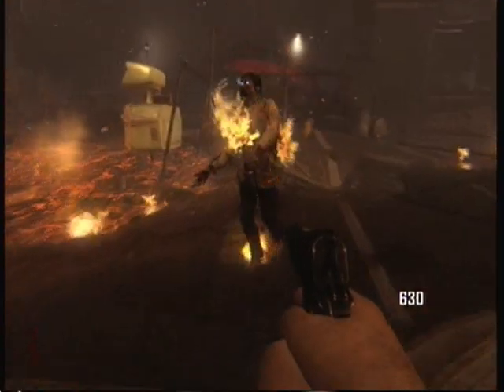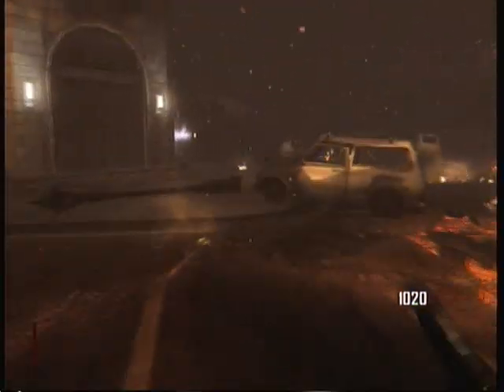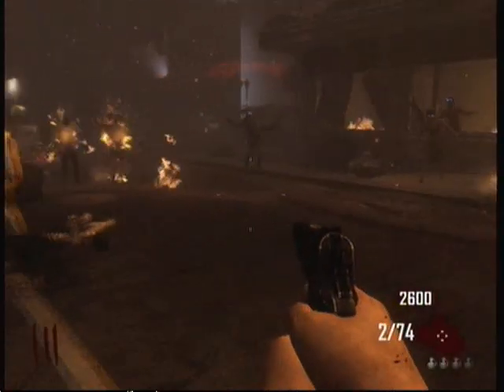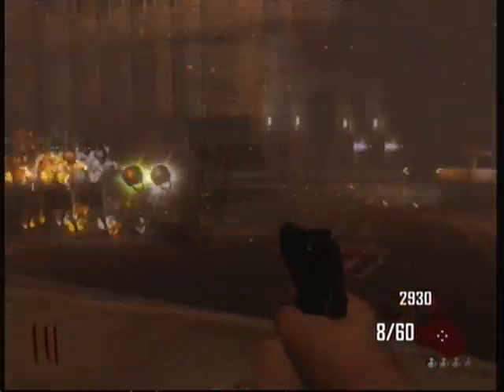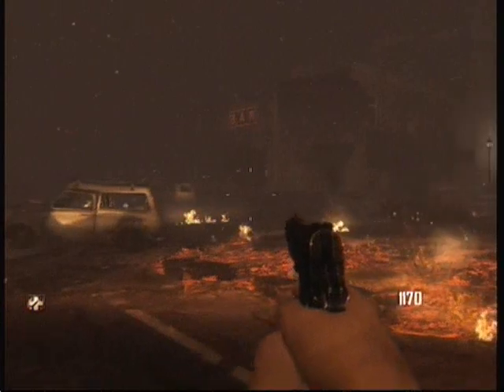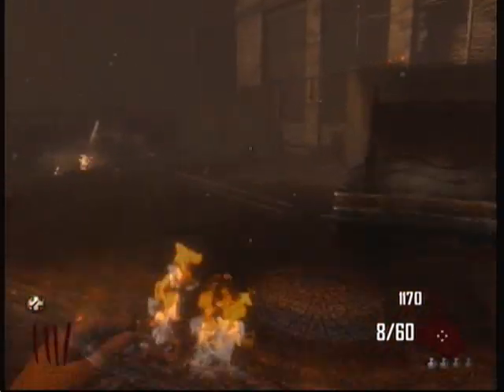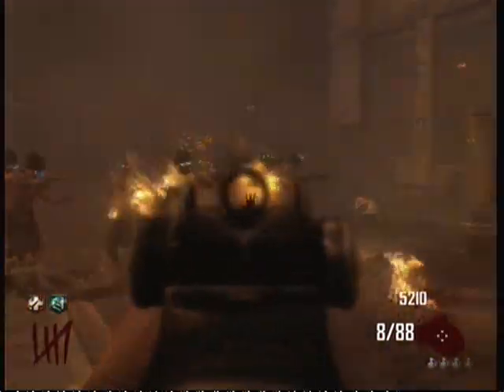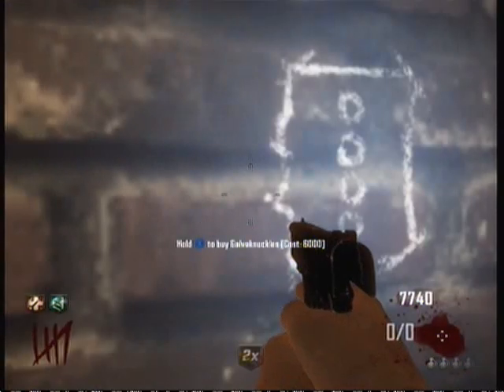Black Ops 2 LIVE Zombies Gameplay: Survival on Town: Part 1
Hope you all enjoy this playthrough and be sure to subscribe to my channel for more black ops 2 gameplay, show your support for the video by hitting that like button, and comment below letting me know how i'm doing with my vids!!
for channel news/updates, upload notifications, etc.